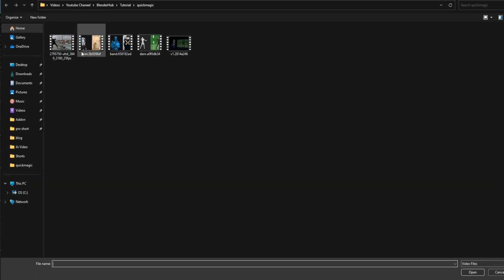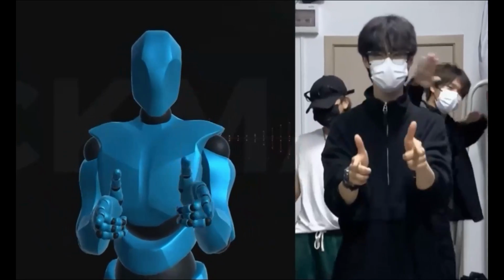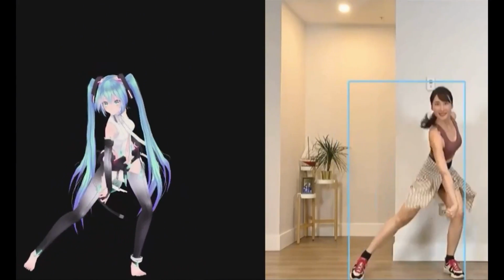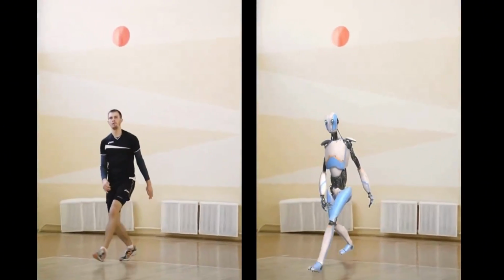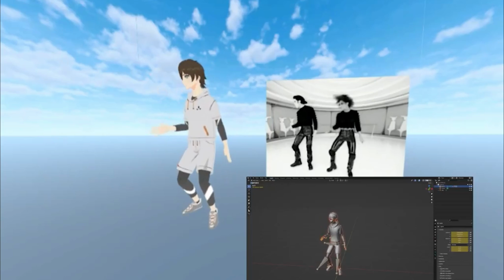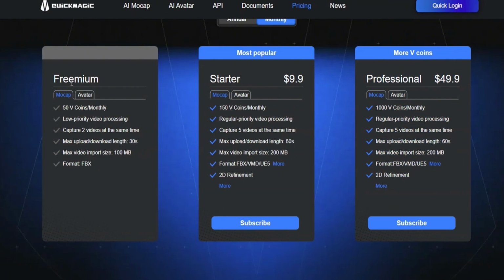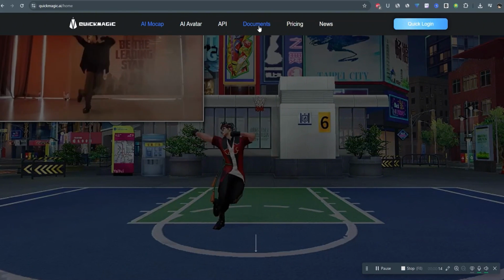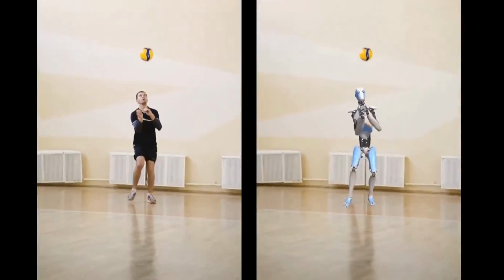QuickMagic AI Motion Capture: Effortless 3D Animations in Minutes! [Best AI Mocap Tool]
you will be rewarded with an additional 60 V coins if they register from my

Discover QuickMagic AI, the ultimate motion capture tool for creating stunning 3D animations from any video! Perfect for animators, game developers, and content creators.

This tutorial covers everything: setup, features, importing to Blender, Unreal Engine, and expert tips to supercharge your animation workflow. Watch now and transform your ideas into reality!

Discover the best AI-powered motion capture tools of 2023! From Blender to Unreal Engine, learn step-by-step tutorials, tips for seamless animation, and tools like QuickMagic AI, DeepMotion, and Rokoko Vision. Whether you're a beginner or a pro, master video-to-3D animation techniques and boost your creative workflow today!